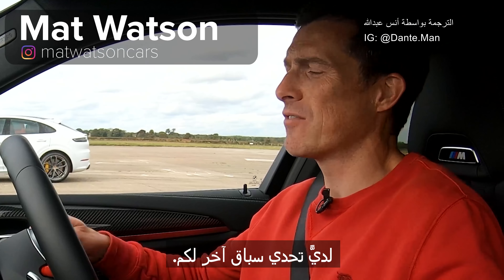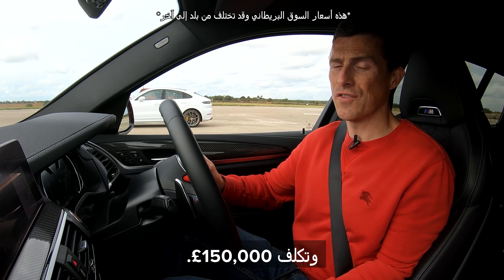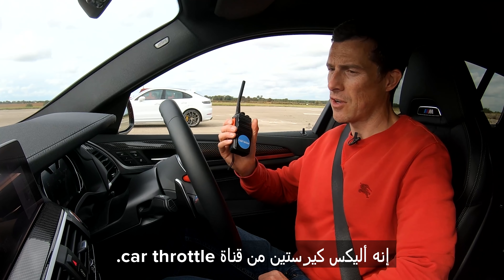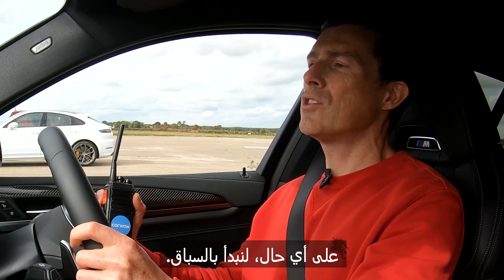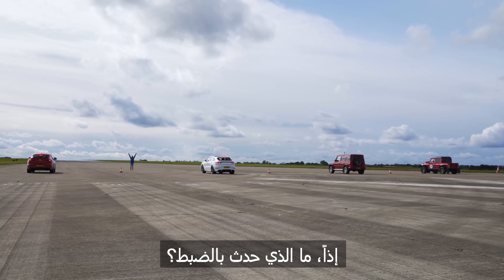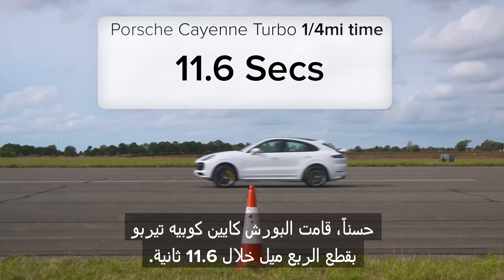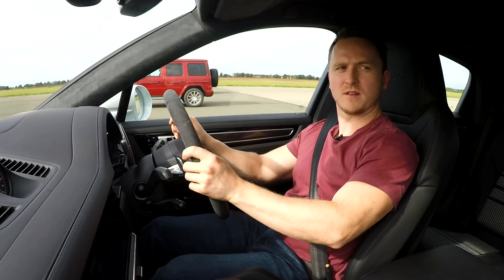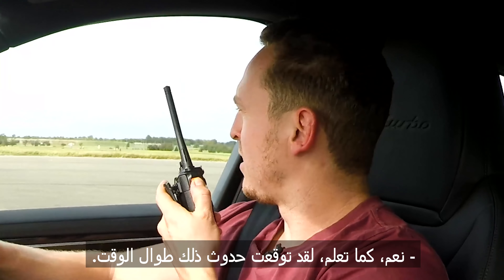BMW X4M v AMG G63 v كايين تيربو v بولر بولدوج V8 - تحديات السباق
حان الوقت لتحدي سباق آخر لسيارات الـSUV! في أحدث تحدينا للسباق، تواجه الـX4M، الكايين تيربو، والـG63 بعضها البعض... وتنضم إليهم البولر بولدوج – متخصصة بالطرق الوعرة ومزودة بمحرك 8 سلندر سوبرتشارج بسعة 5 لتر! إذاً، هل يمكن للبولدوج (بسعرها الباهظ الذي يعادل \135,000£) أن تفاجئنا؟ حان الوقت لمعرفة ذلك!